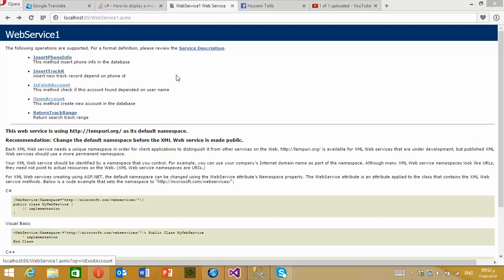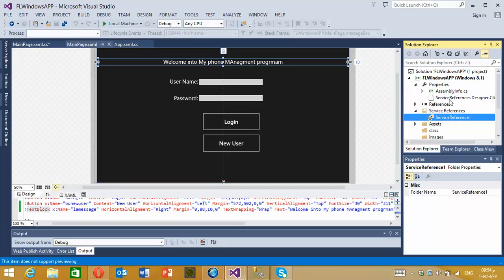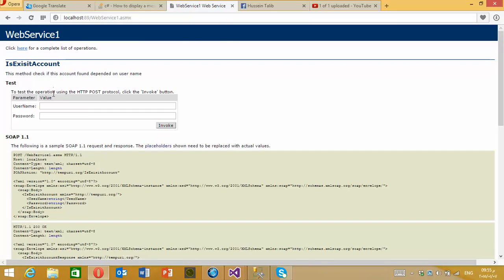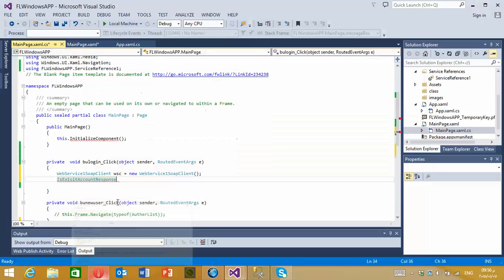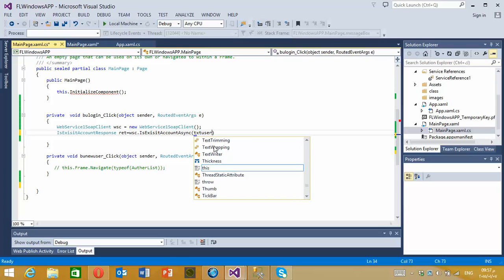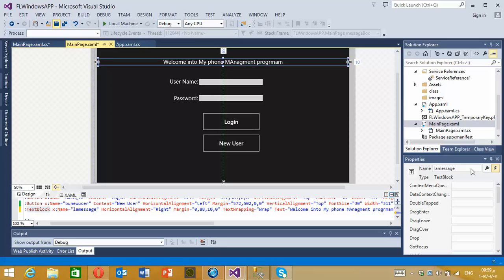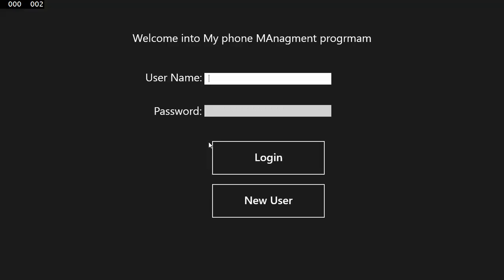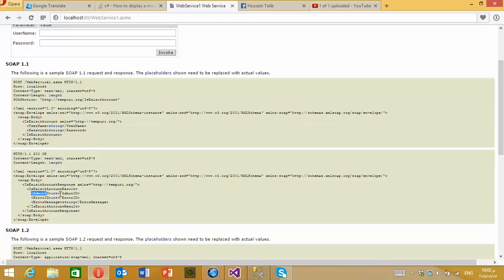Tutorial Windows Store 4# Connect windows store app to web service